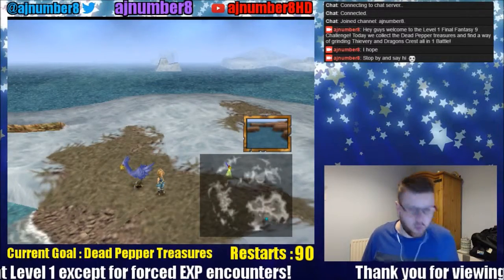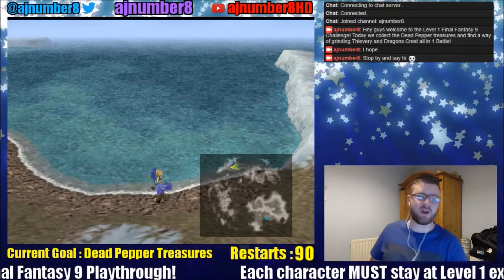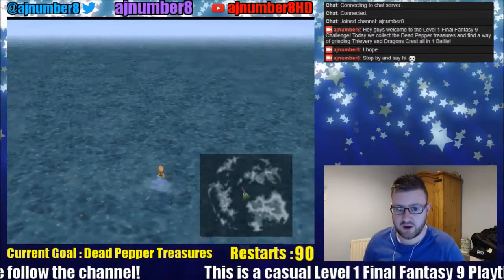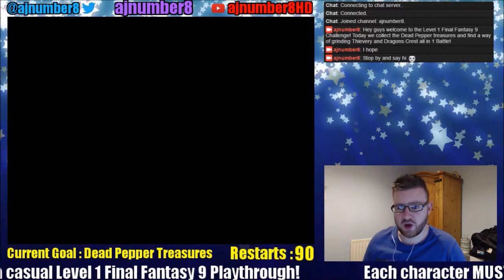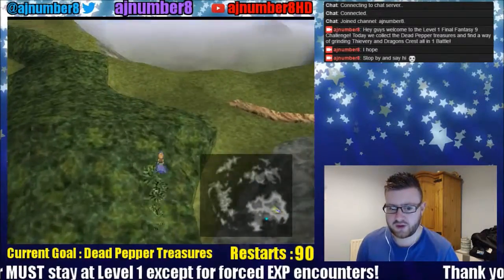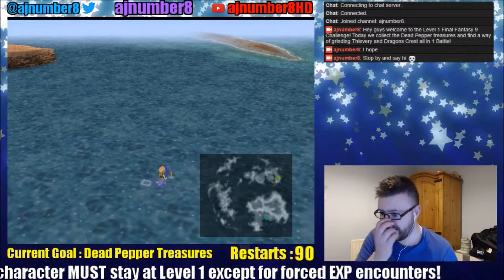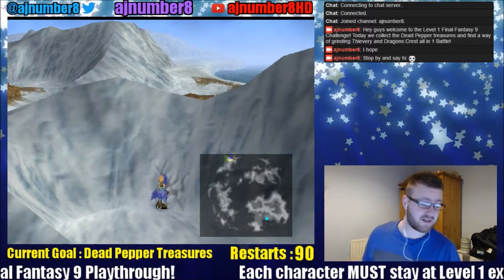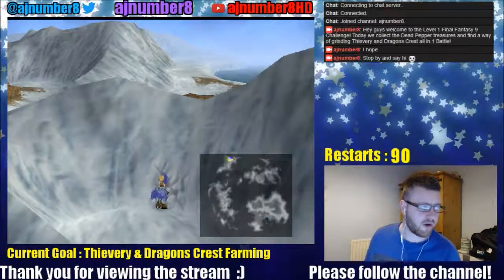Final Fantasy IX - Level 1 Challenge - 87 (Foam & Mountain Dead Pepper Treasures)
Welcome to Final Fantasy 9 Level One Challenge!  This is a self imposed challenge to complete Final Fantasy IX with characters staying at LEVEL 1!  This means no gaining EXP and no gaining levels, making the game extremely hard to complete.

I will be streaming the challenge on Twitch often at ajnumber8 and uploading episodes onto this channel as an archive.  Join me over on Twitch for the latest on the challenge.

If you liked this video, please consider pressing the like button.  This encourages me knowing that someone out there is enjoying the content I am putting out and would put a great big smile on my face :D